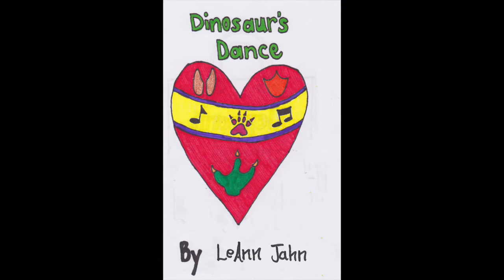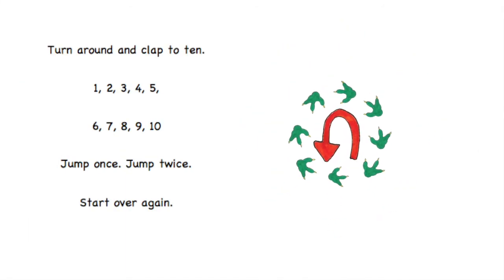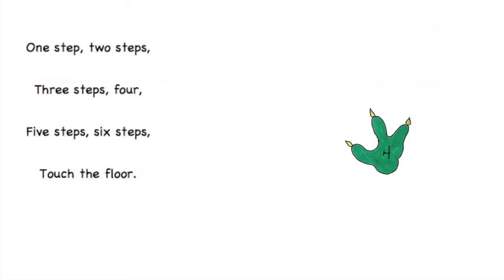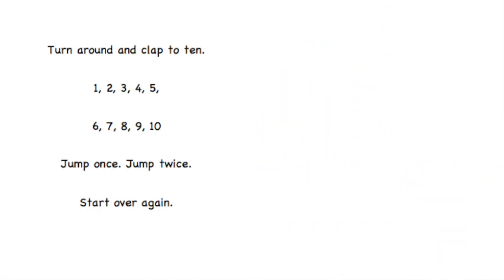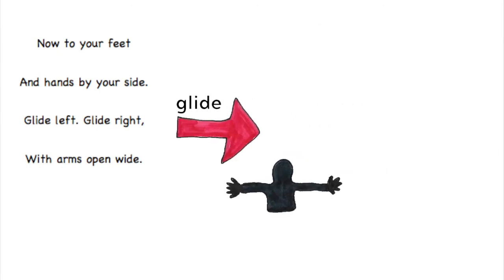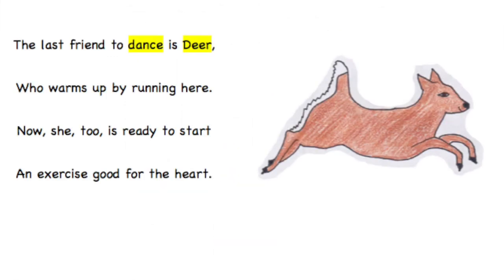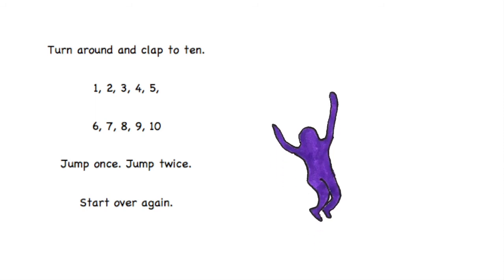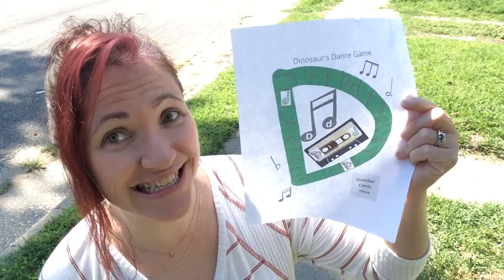AlphaBeginnings Read Aloud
Dinosaur is ready to exercise with a dance! Grab your water bottle and your dancing feet and get ready to move.

Video by David and LeAnn Jahn
Story and Pictures by LeAnn Jahn